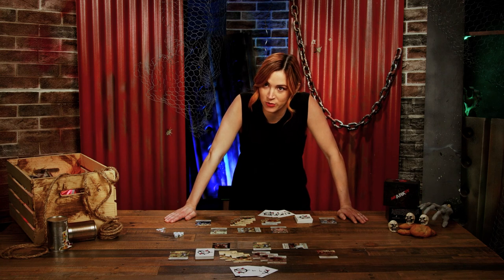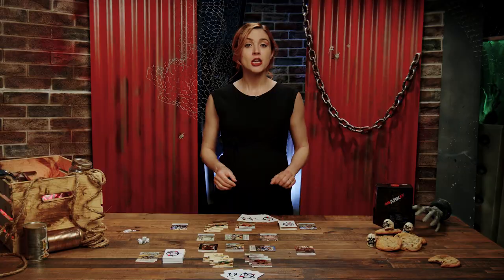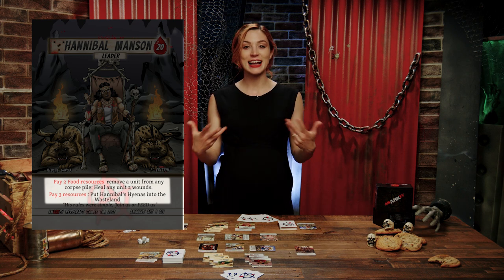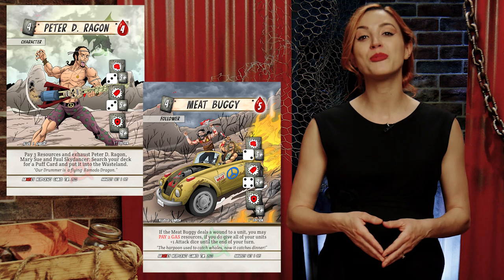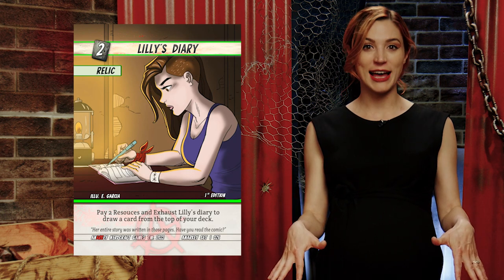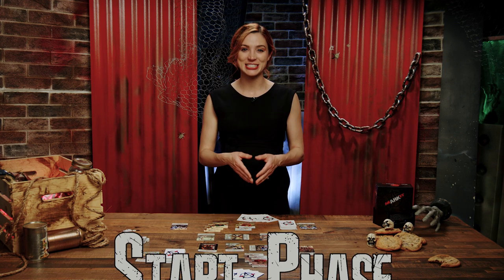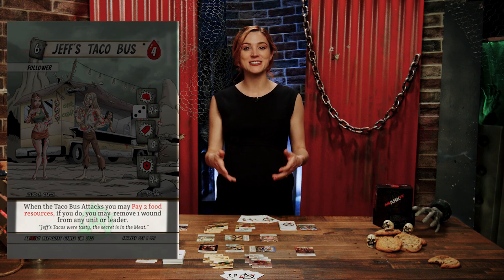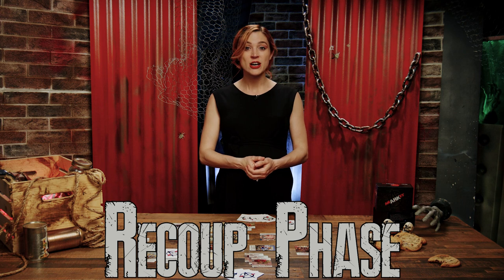How to Play AnARKey - How to Game with Becca Scott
AnARKey the new TCG from Nerdcraft Games is live on Kickstarter now!

CREDITS
Director: Jake Michels
Cinematographer: Sam Bermudez
Editor: Sara Raub
Set Design: Katie Michels